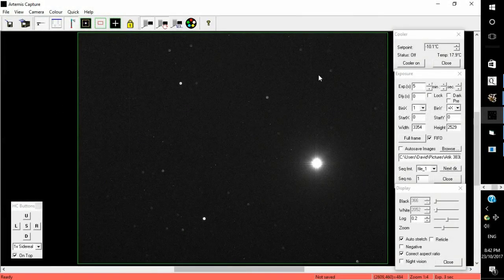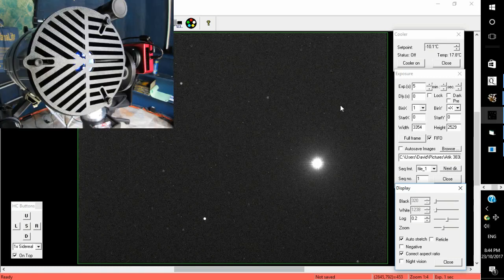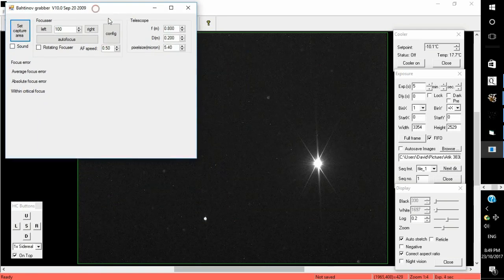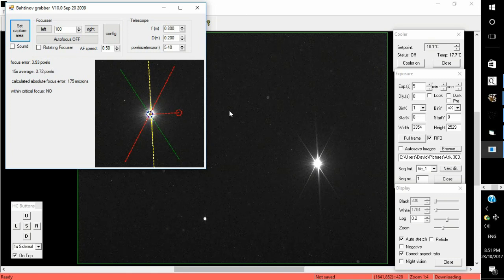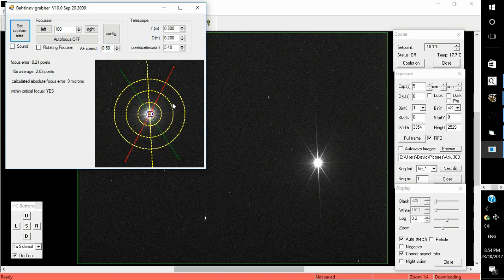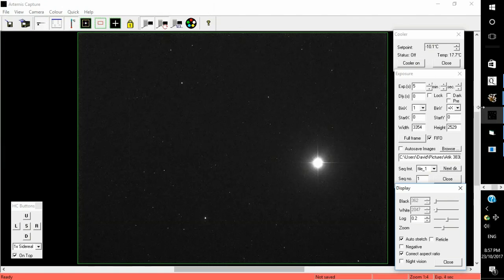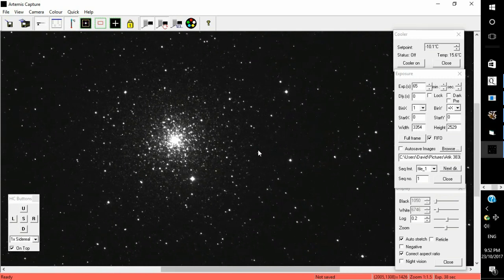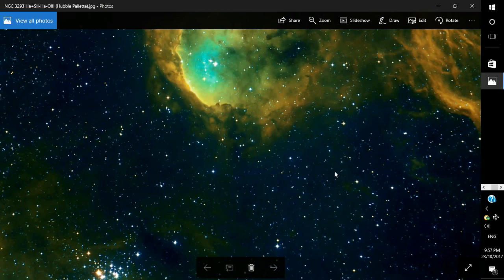Using The Bahtinov Grabber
A demonstration of using the Bahtinov Grabber software in conjunction with a Bahtinov mask to precisely focus an imaging camera.